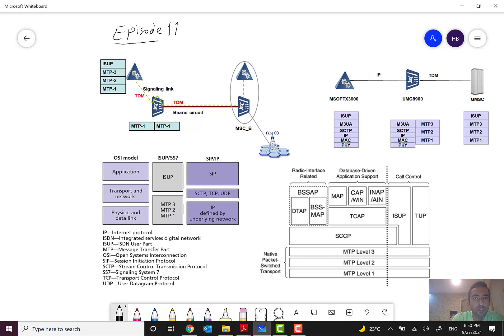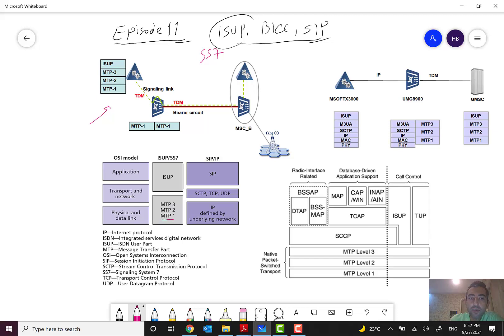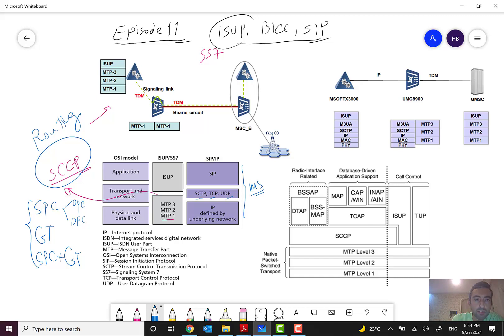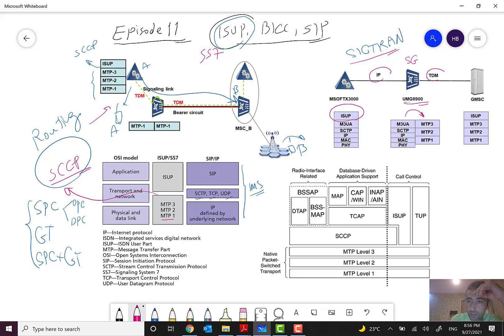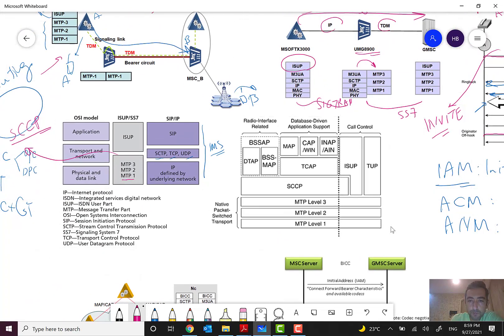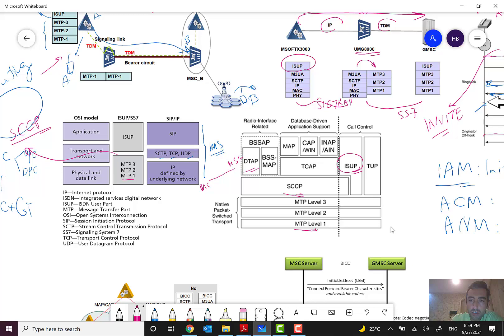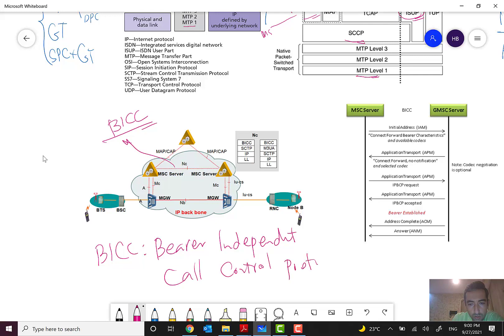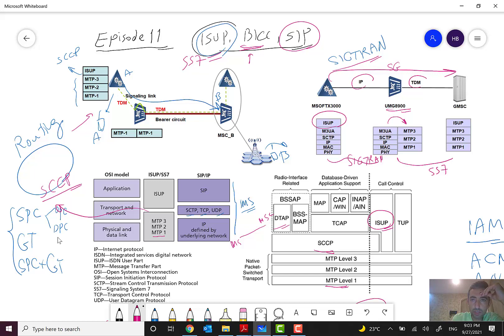11- Mobile Networks / Call Control Protocols: SIP / BICC / ISUP (Episode 11)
11- Mobile Networks Overview 2G/3G/4G-LTE/5G (Episode 11)

🟣 Table of Contents:

+ More details on CS Call Control Protocols
+ ISUP in SS7 Protocol Suite
+ ISUP in SIGTRAN Model
+ BICC: Bearer Independent Call Control Protocol
+ SIP Introduction: Session Initiation Protocol
+ SDP: Session Description Protocol

TRX: TC6EXPXtRzsxxgQyoUoQJnRc5bjJLBJ9nB
USDT (ETH): 0x7fA09ecD09094e4deFE949D97afC79cfb05e46dE
USDT (SOL): 6Eza6QYw8xQJA8u3datiGhVq79QdNeKrFLQKXGy64L8F
USDT (TRX): TC6EXPXtRzsxxgQyoUoQJnRc5bjJLBJ9nB
BTC: bc1qchcwnr46ake249z509pcn2sp9tnm3v9hs8wwg6
ETH: 0x7fA09ecD09094e4deFE949D97afC79cfb05e46dE
ETC: 0x58E811AeD553e3A2c185463a1Fd8291511dE7A88
Polygon (POL): 0x7fA09ecD09094e4deFE949D97afC79cfb05e46dE
BNB: 0x7fA09ecD09094e4deFE949D97afC79cfb05e46dE
BSV: 1KMB77zCC5nyX31SY2EExWsqLuCNkgCprX
DOGE: DTLNcFoZQiWkwxXKMDbm4ejPYPJWjm6AJN

Thanks! 😊🙋🏻‍♂️🌸📚☕️🌹🙏🏻
Hamidreza Bolhasani